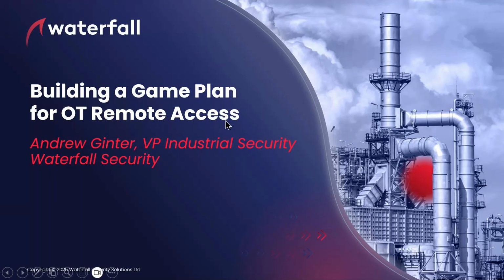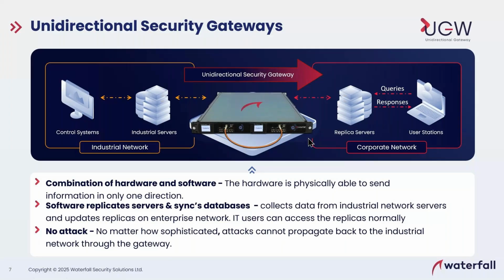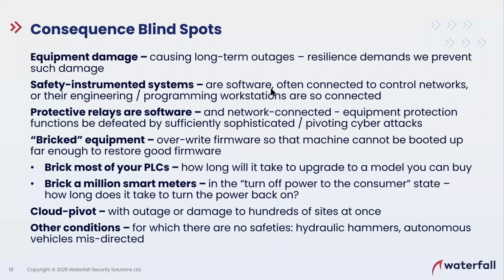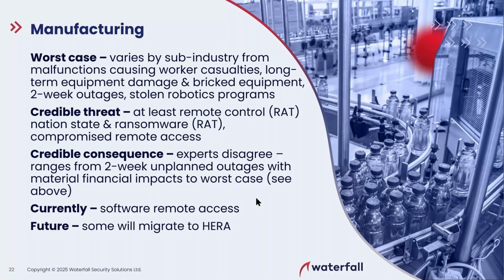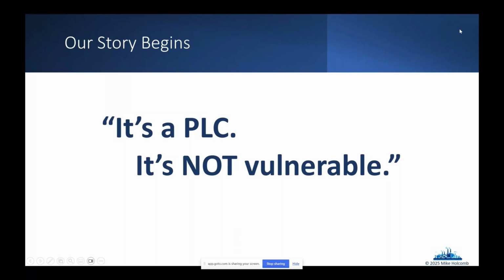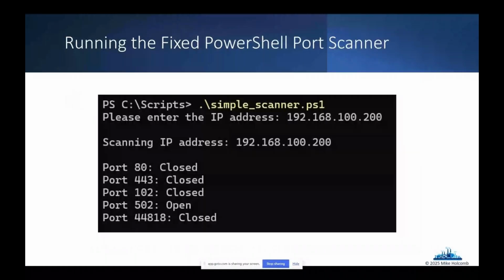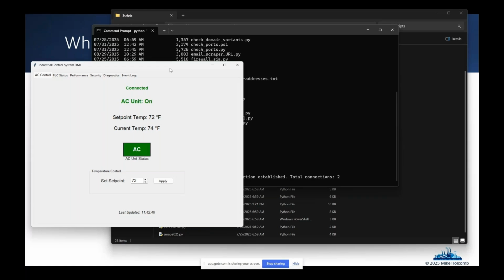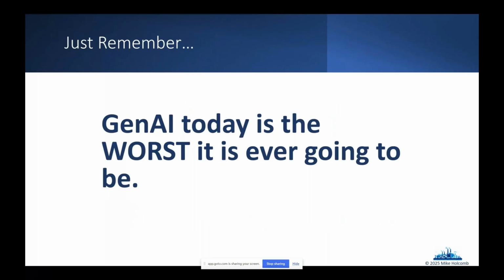Industrial OT Cybersecurity Foundation (II) – 2 Days Certified Training – Day 1 (30 August 2025)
Dive into the future of industrial security with Day 1 of our Industrial OT Cybersecurity Foundation training. We brought together two of the industry's foremost experts to equip you with the knowledge needed to tackle modern threats.

[00:10] Session 1: Building a Game Plan for OT Remote Access by Andrew Ginter, Vice President of Industrial Security at Waterfall Security Solutions

[59:10] Session 2: Hacking/Protecting ICS/OT with GenAI by Mike Holcomb, Global ICS/OT Cybersecurity Lead at Fluor

Level up your skills and gain a deeper understanding of the OT security landscape.